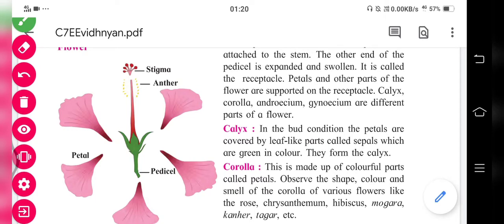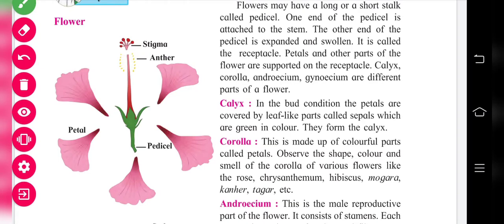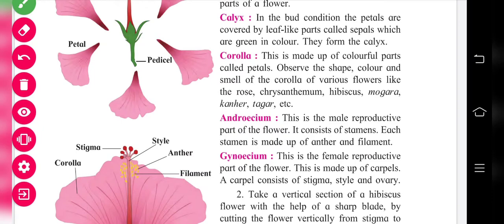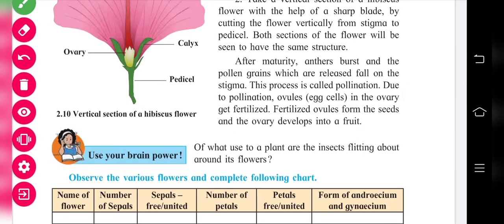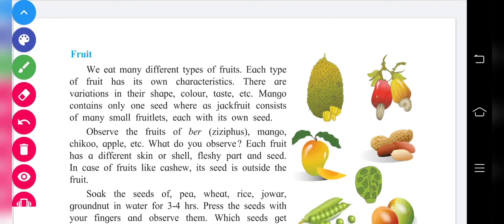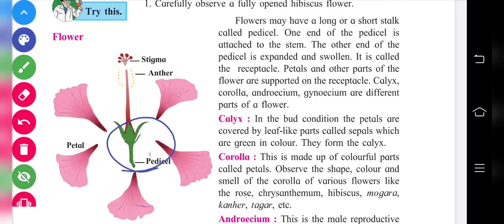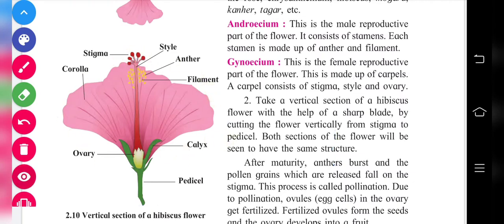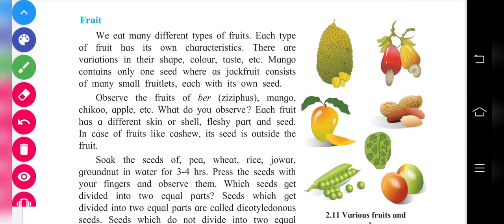2. Plants: structure and function#flowers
Different part of flowers